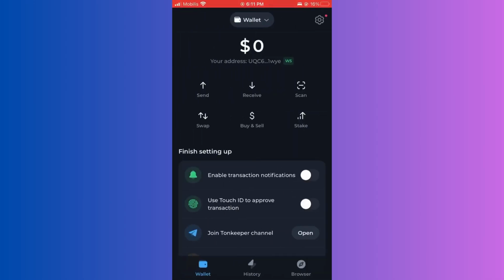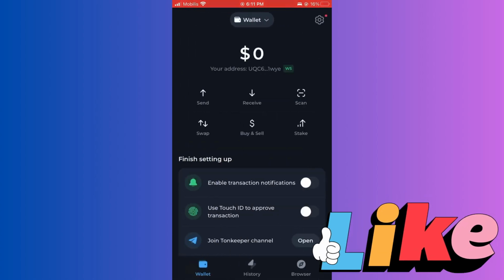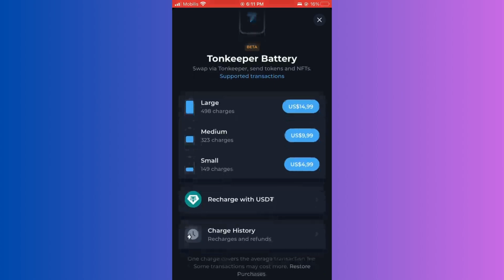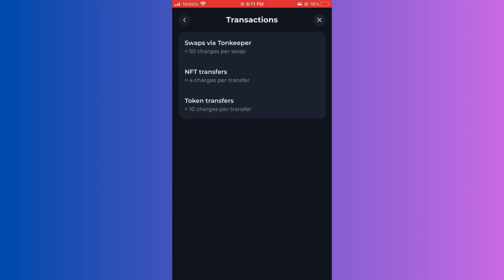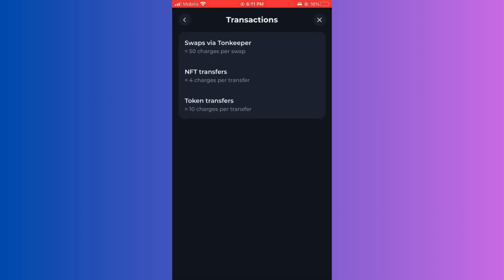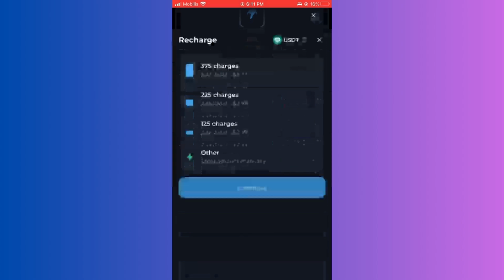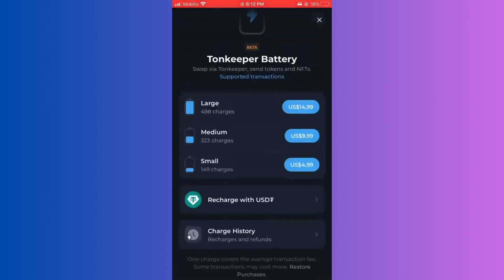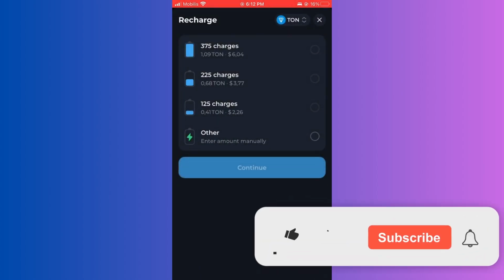How To Fix Tonkeeper Wallet Battery RECHARGE (2024)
This video’s got you covered! We'll dive into the common USDT to TONCOIN swap problem and show you how to fix it, step by step.